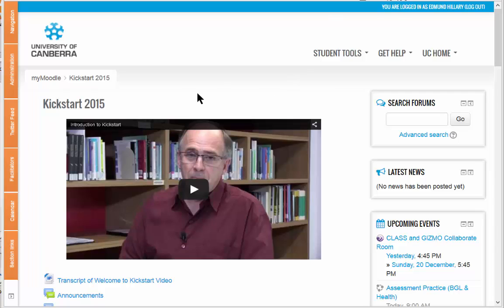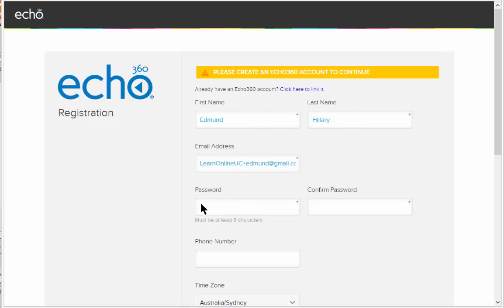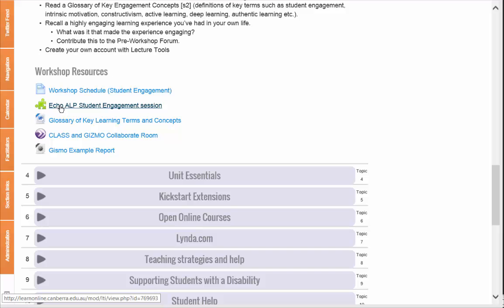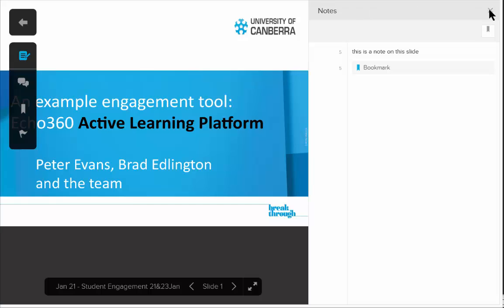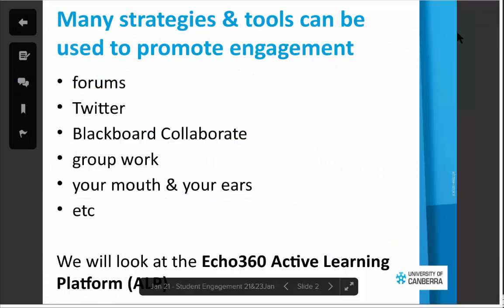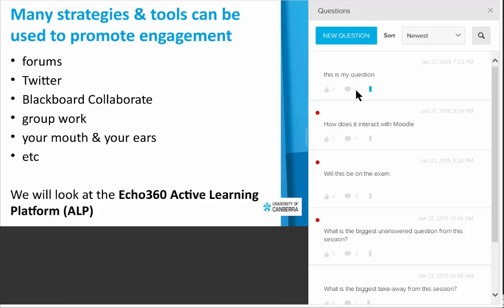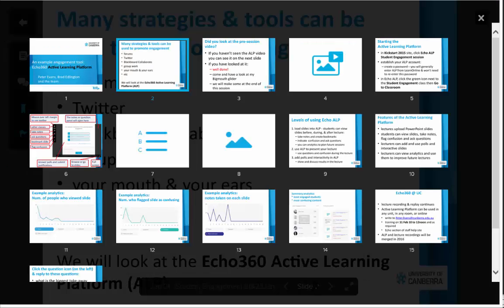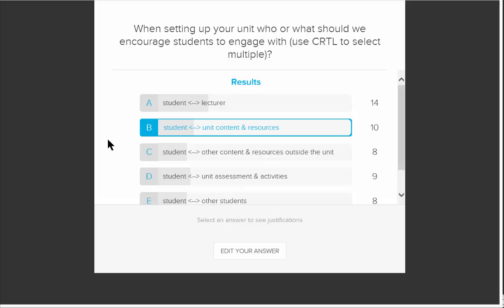Entering and using the Echo360 Active Learning Platform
This video shows how a student would enter the Echo360 Active Learning PLatform and create their account. Once this is done clicking the link in the Moodle unit goes straight to the ALP site for that unit. The video then shows some of the tools in ALP